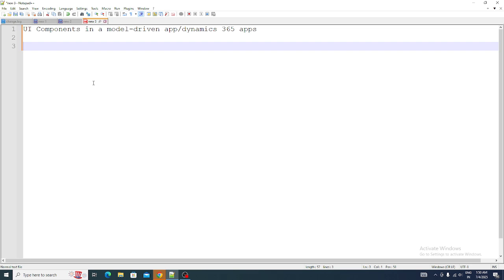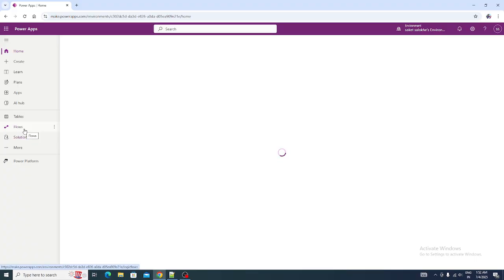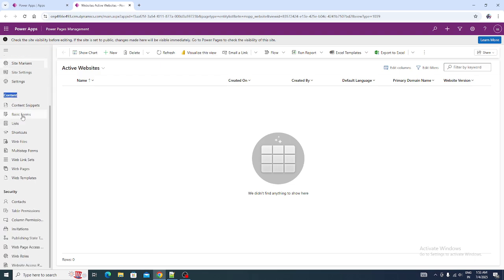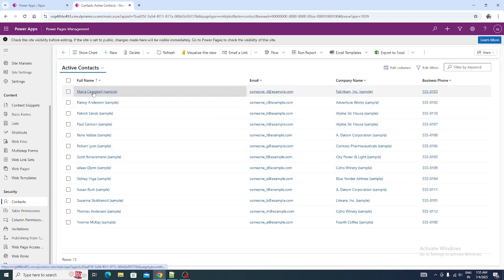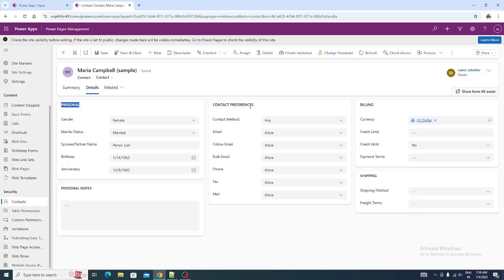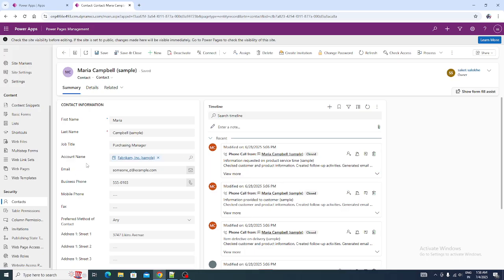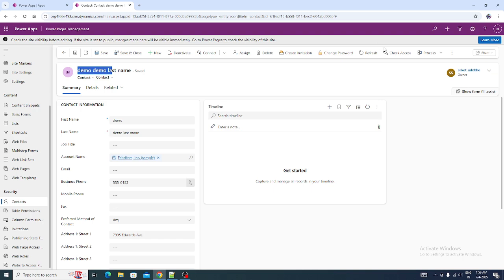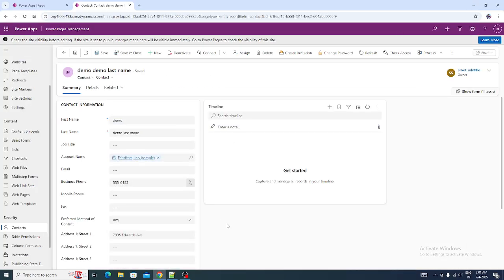D365 Turorial - Part 7 : Introdusction to Dynamics 365 Application Part - II